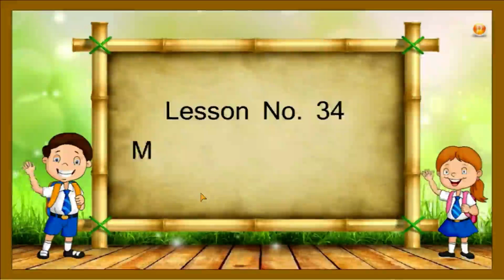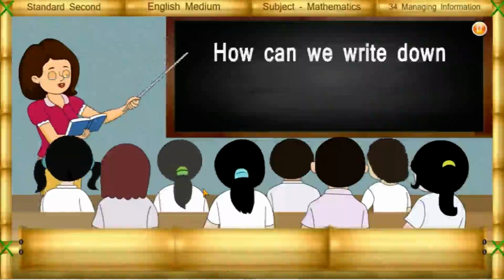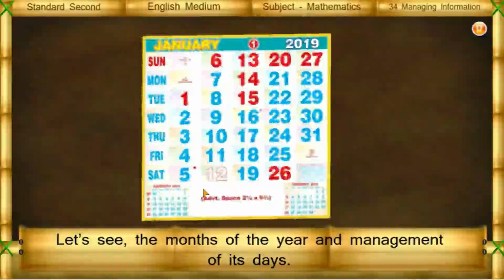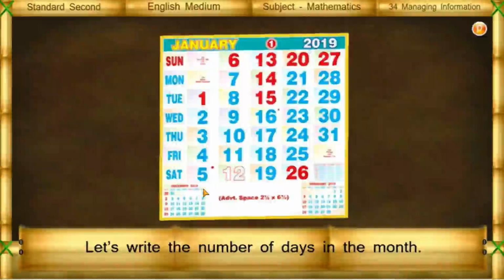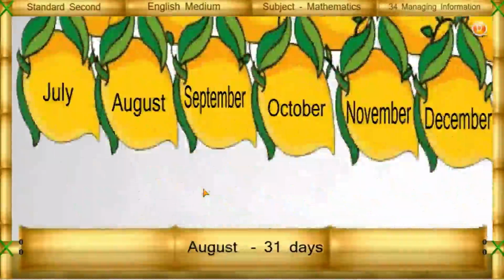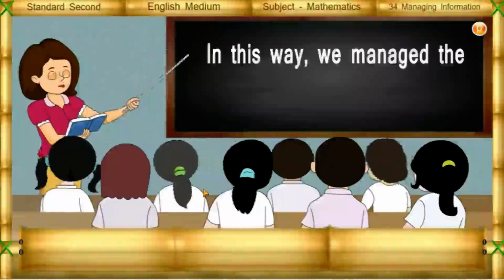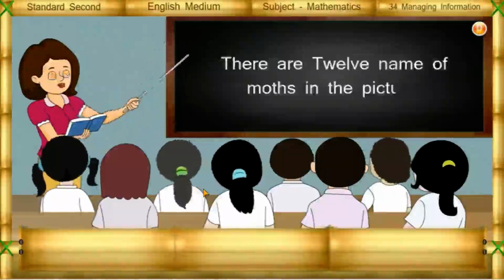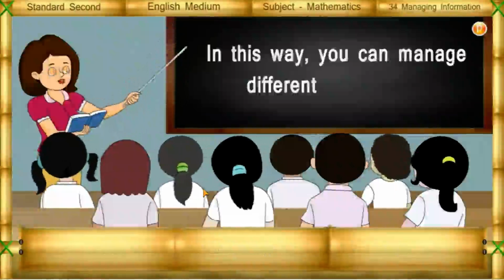34 managing information | 2nd state board maths